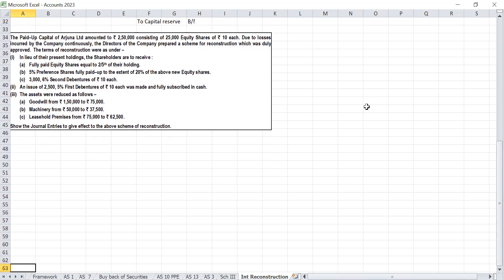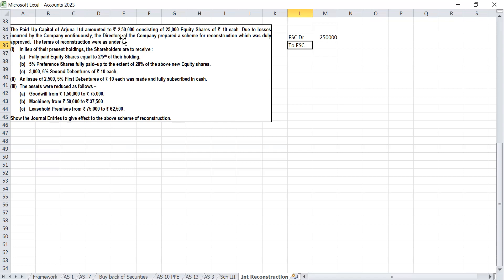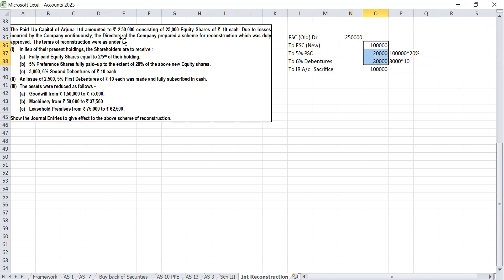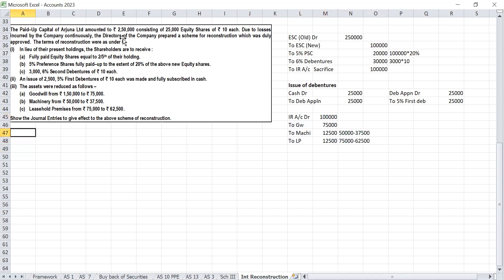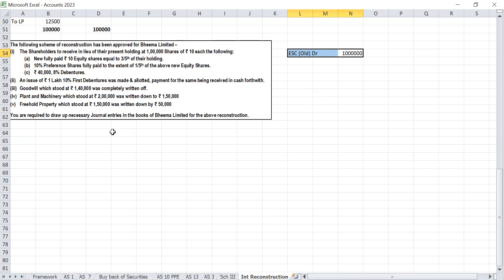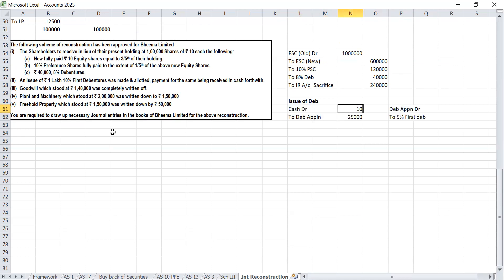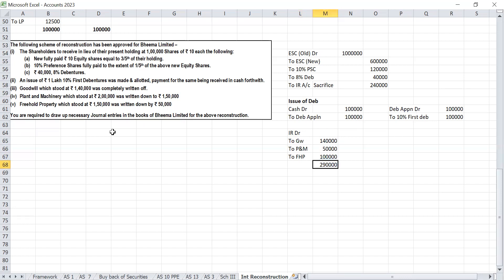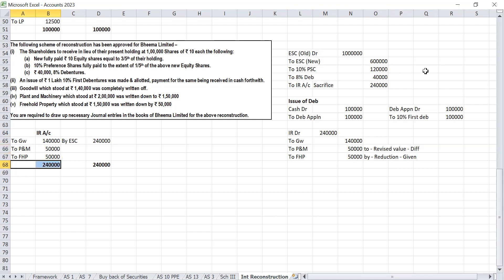Internal Reconstruction Basic sum by CA R Krishnan